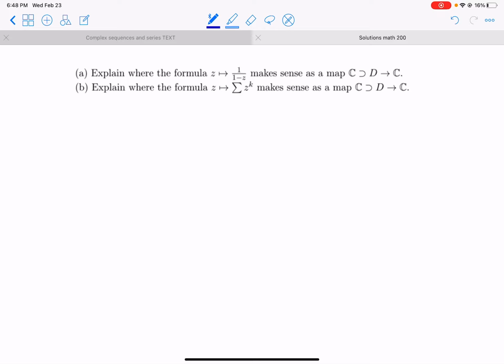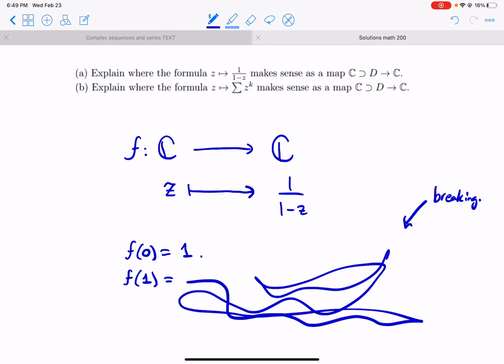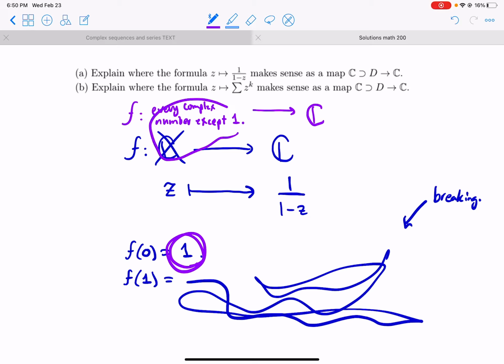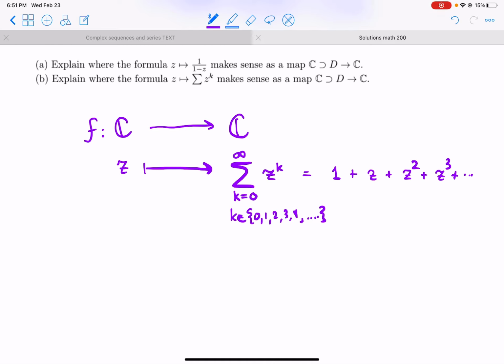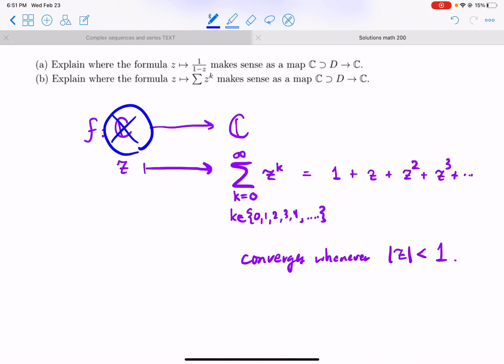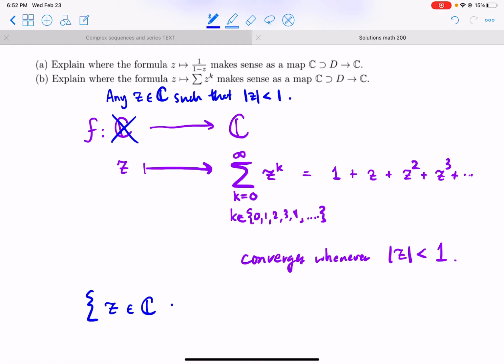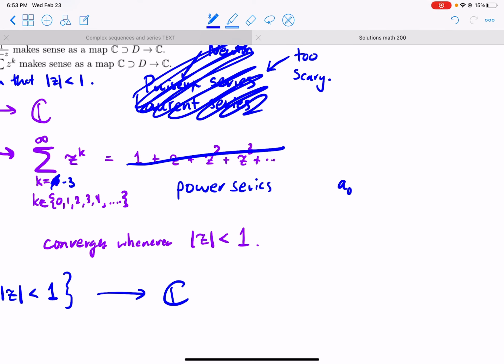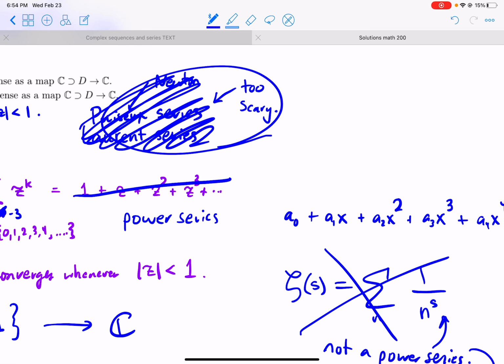Rational function versus geom series, INPUTS allowed?